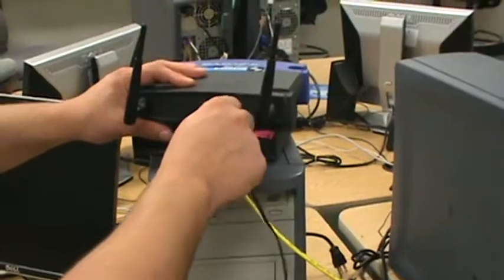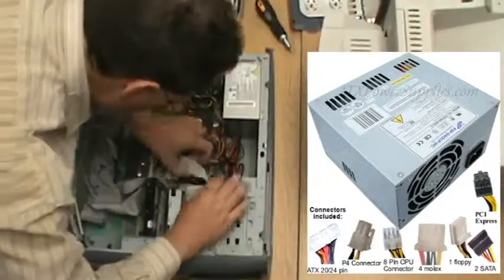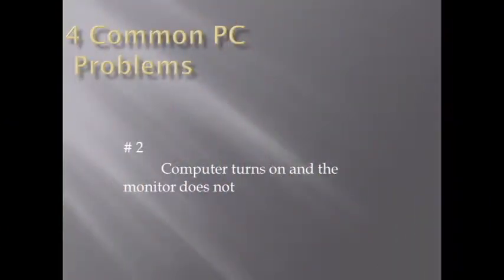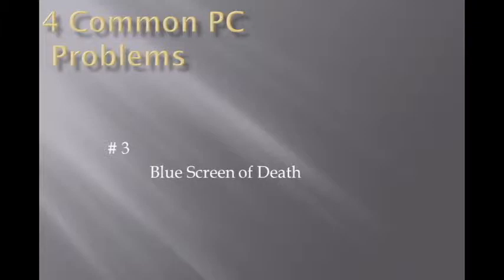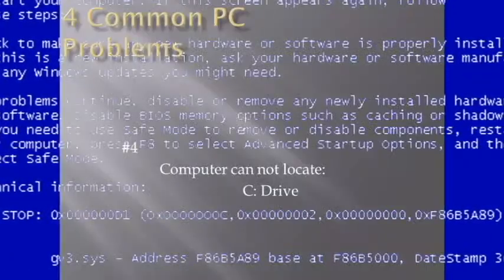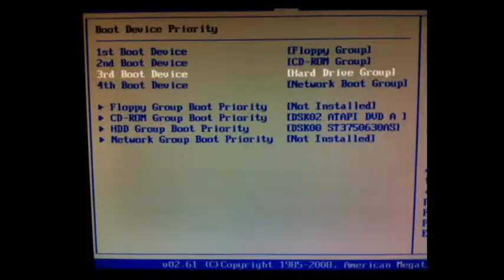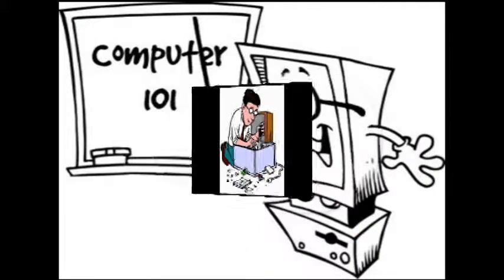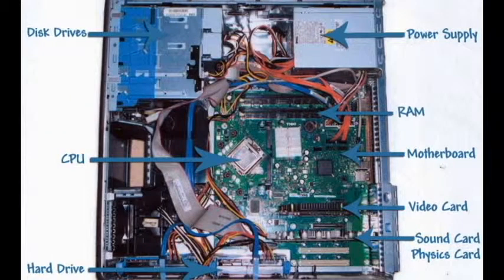Simple computer fixes--How to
NCKTC